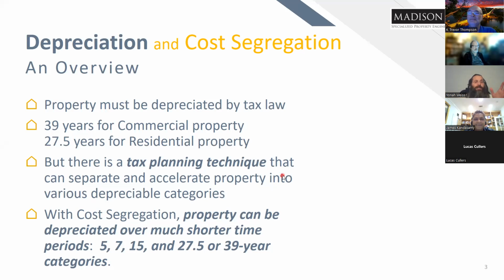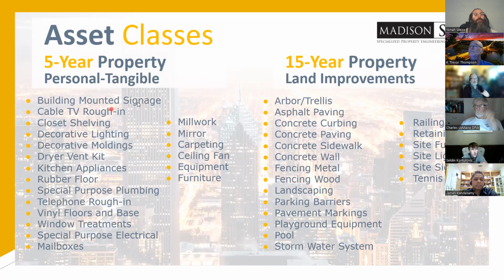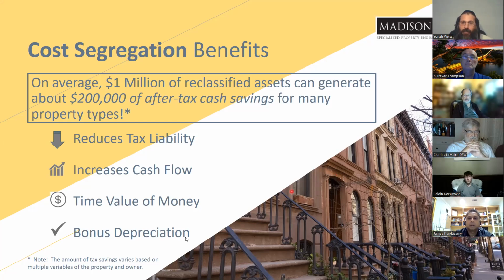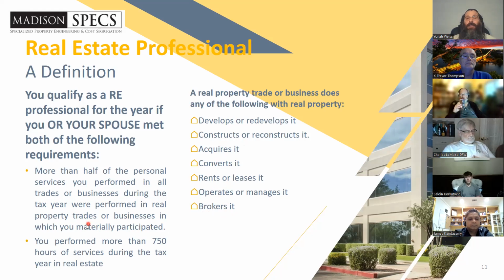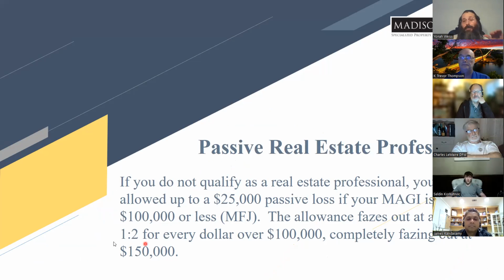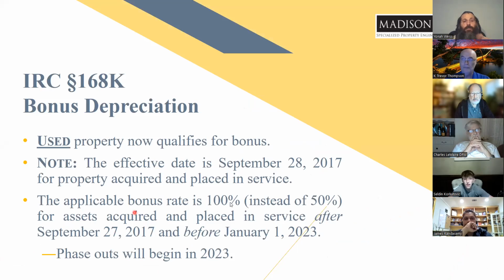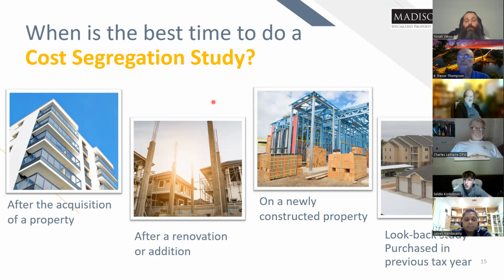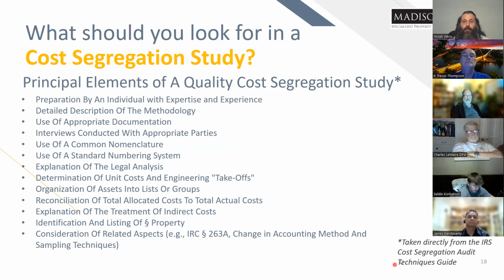MFIG: Cost Segregation: What You Need to Know